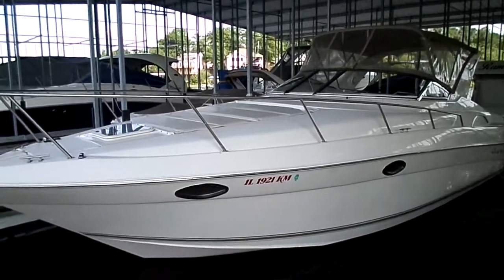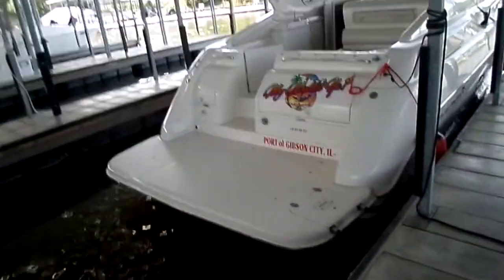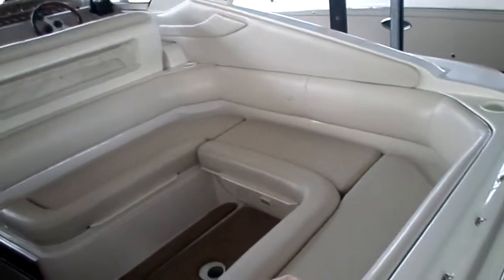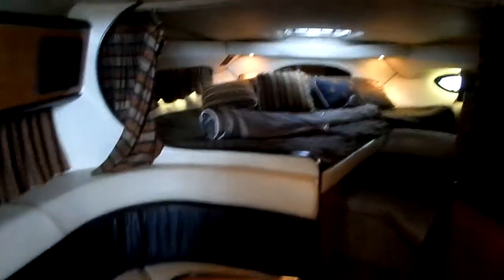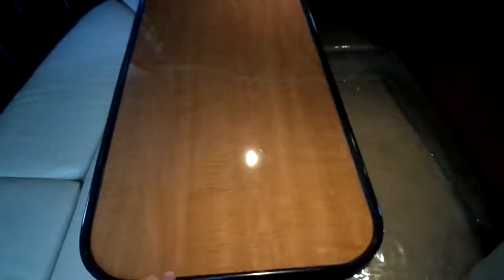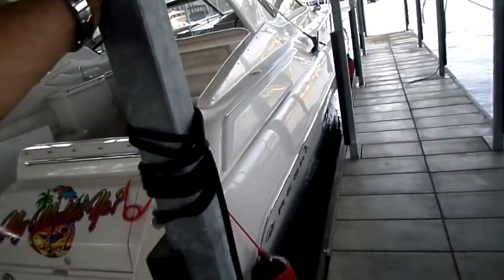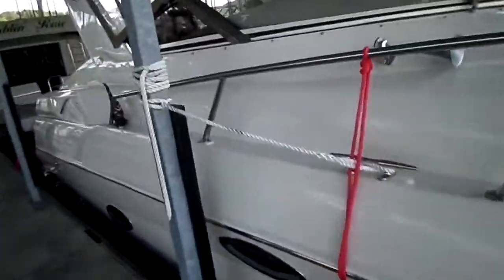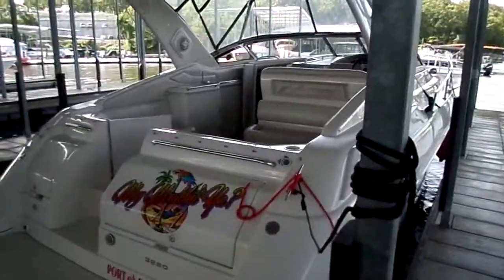2002 Regal 3260 Commodore at Kelly's Port